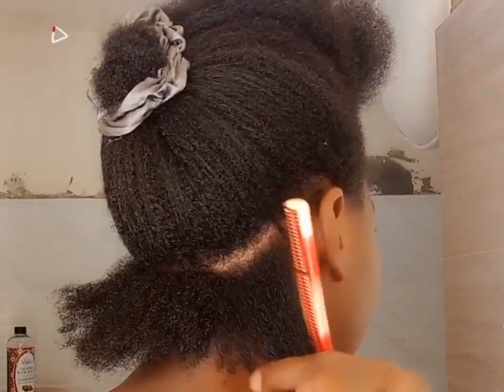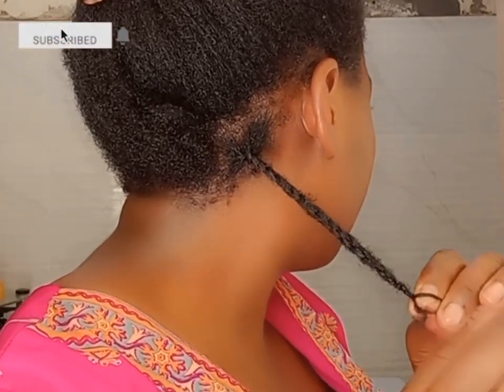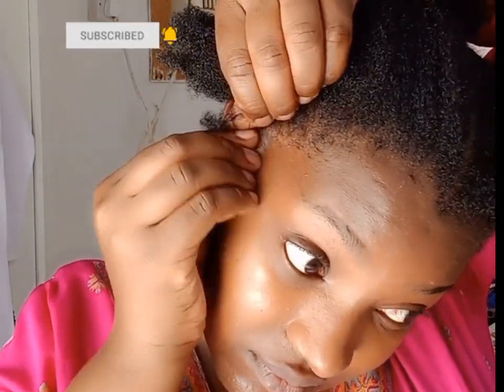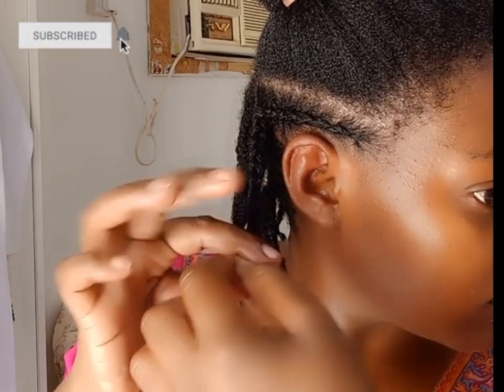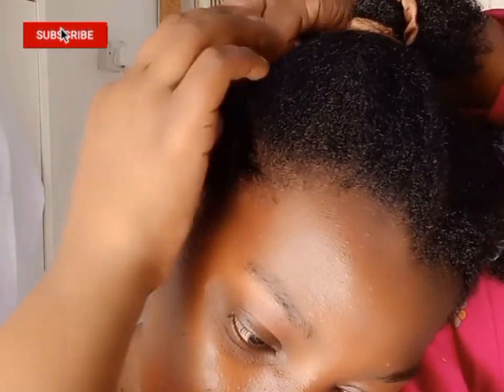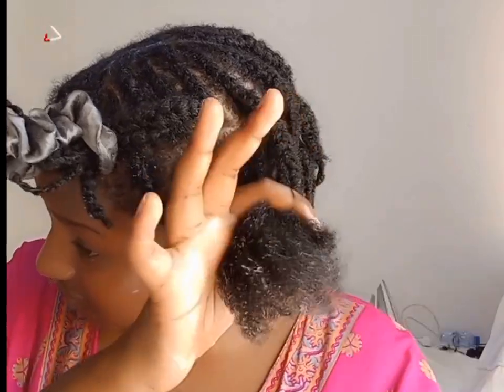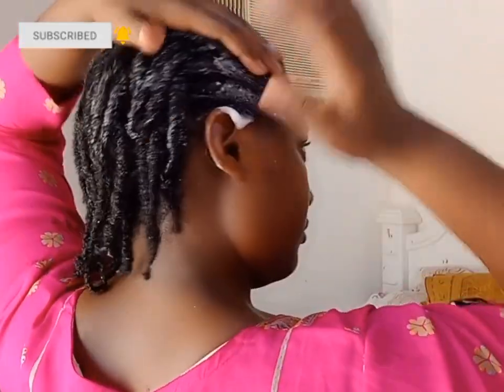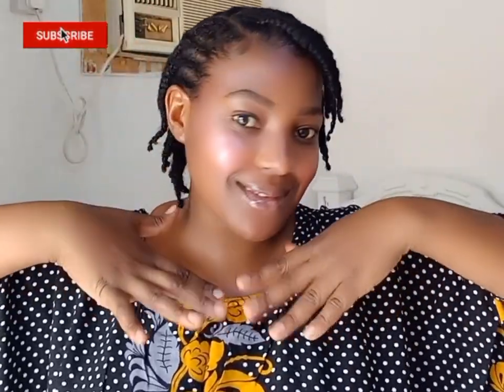The simplest protective hairstyle on short 4c natural hair! Easy , elegant, affordable